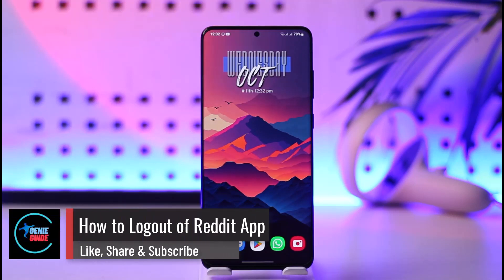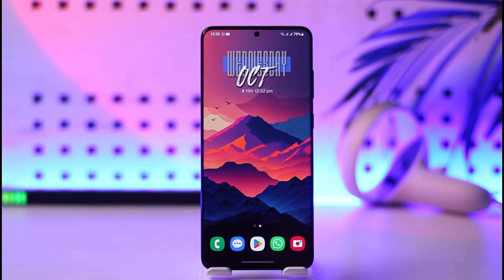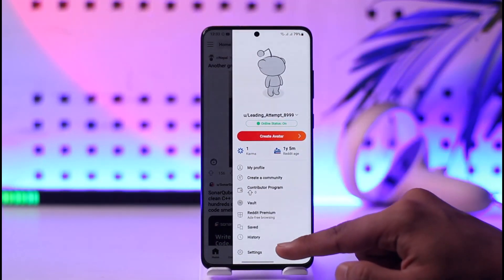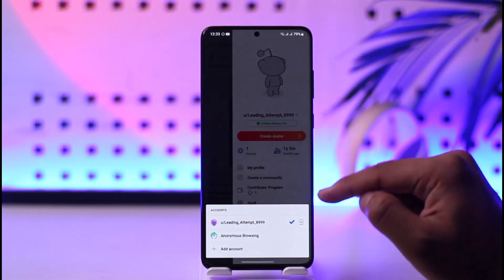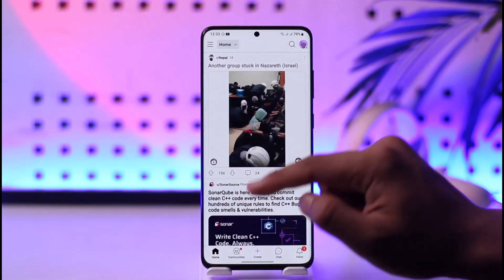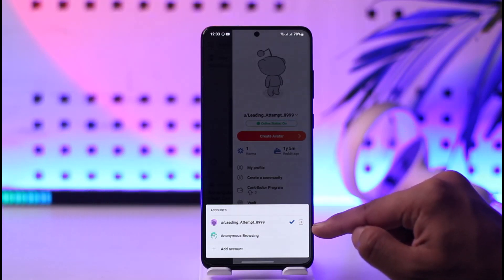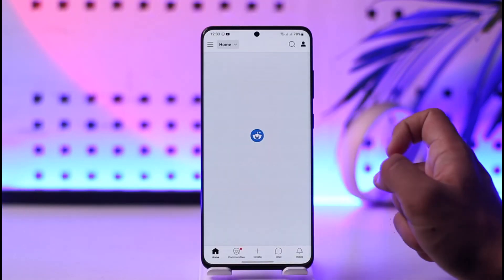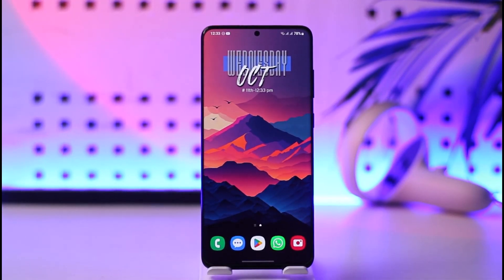How to Logout of Reddit App !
In this video, I will show you how to logout of the Reddit app.

~ Chapters:
0:00 Introduction
0:10 Logout Reddit
1:00 Conclusion